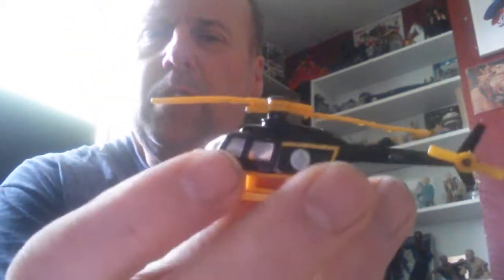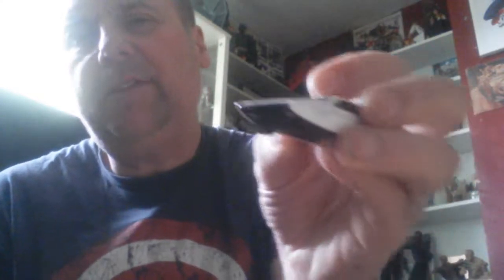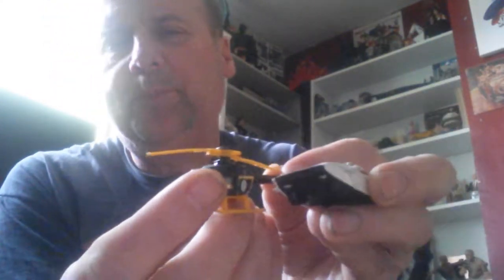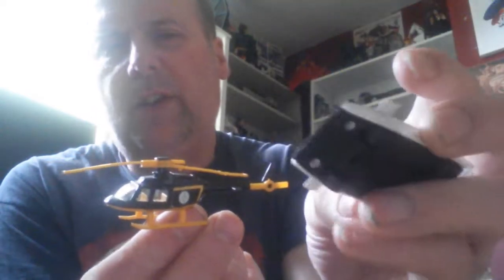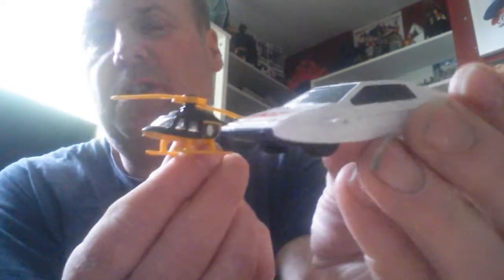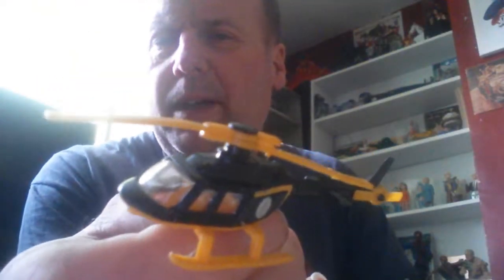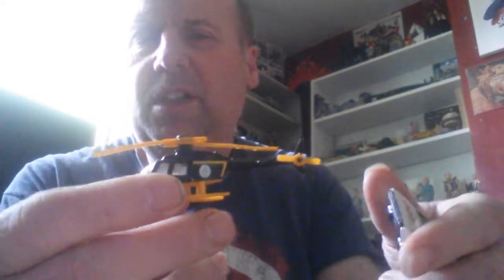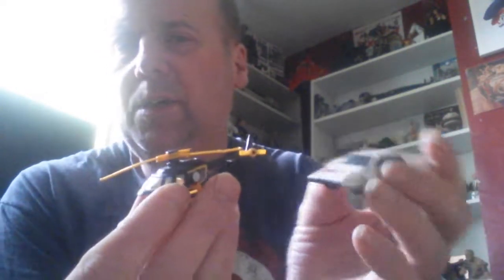james bond corgi juniur review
spy who loved me